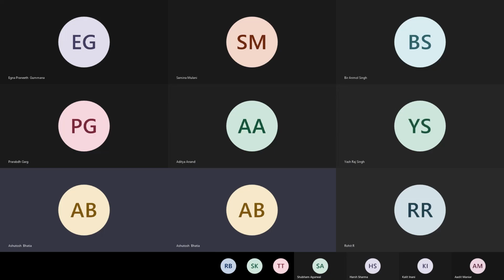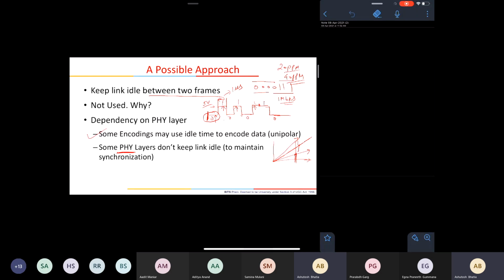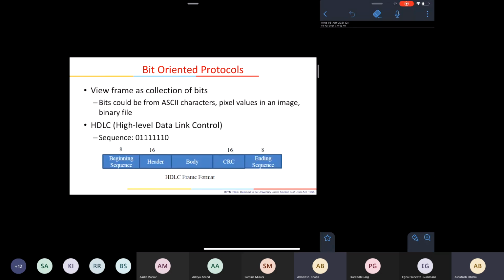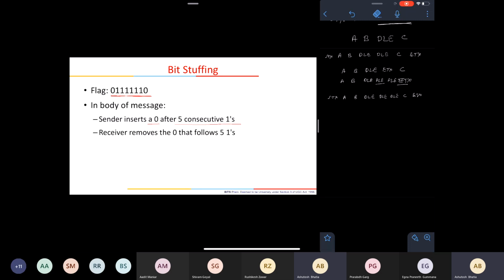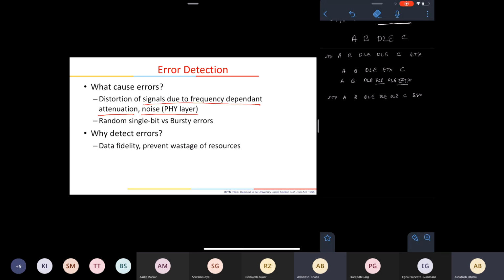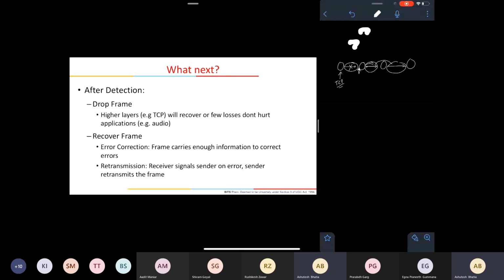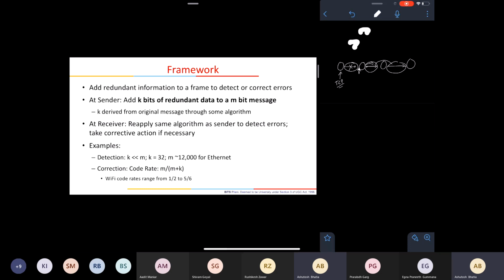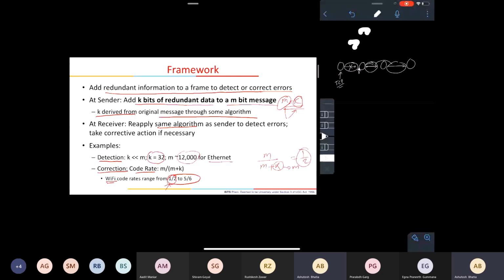COMPUTER NETWORK || LECTURE 29 || 8-04-21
Data Link Layer: Framing and Error Control

PROF. Ashutosh Bhatia,